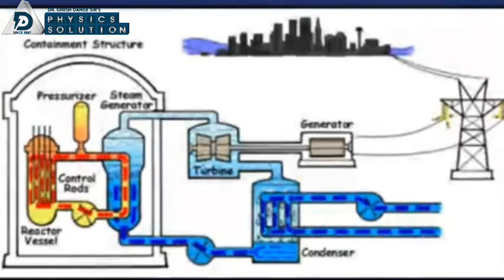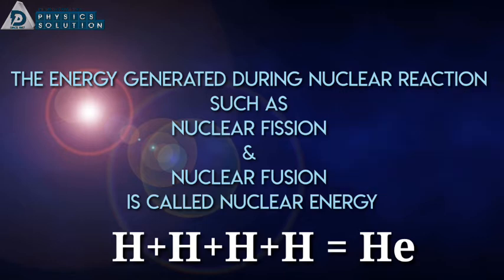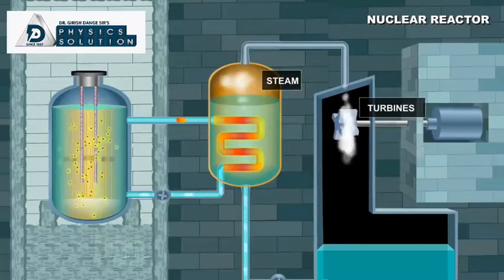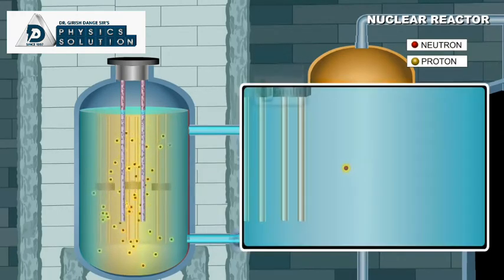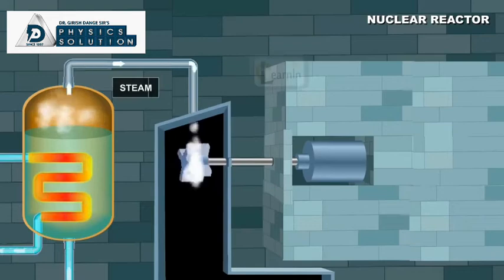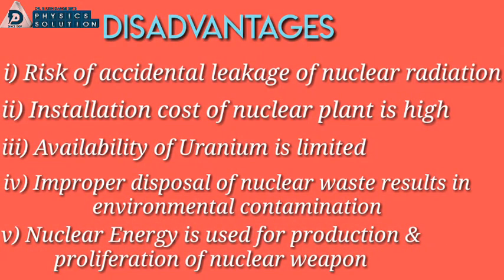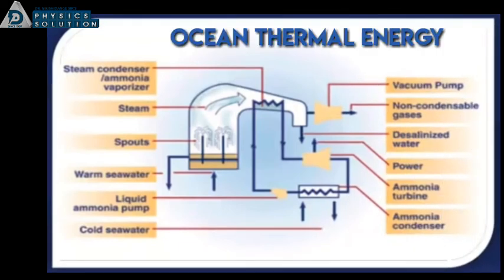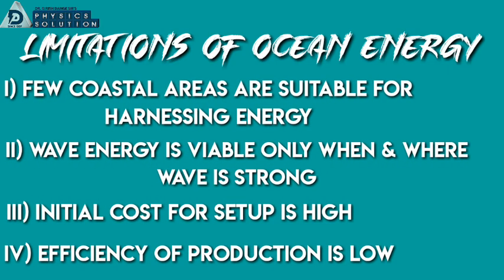Sources of Energy Part 4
a lecture by Dr Girish Dange on Nuclear energy, Geo thermal energy & Ocean energy.